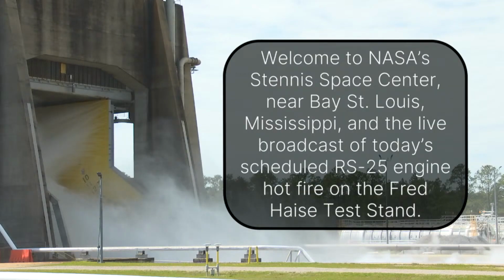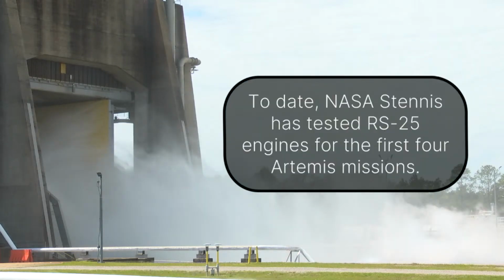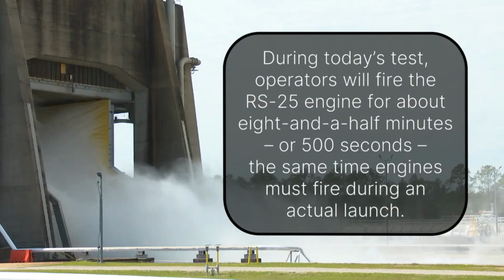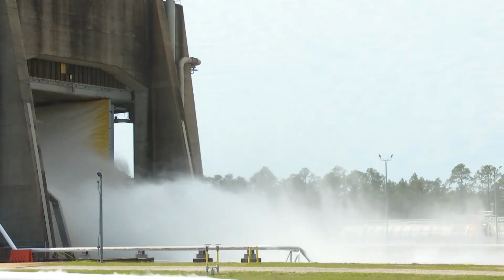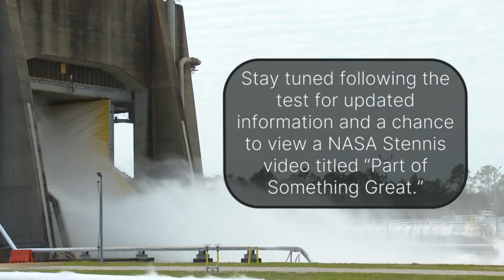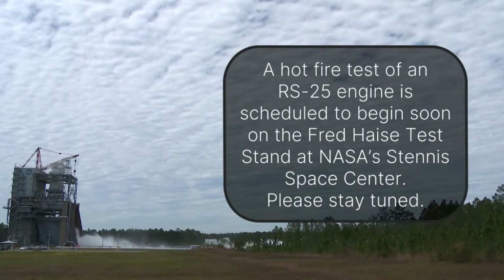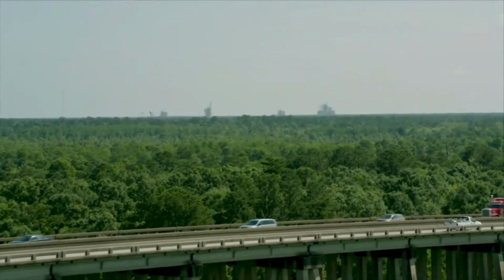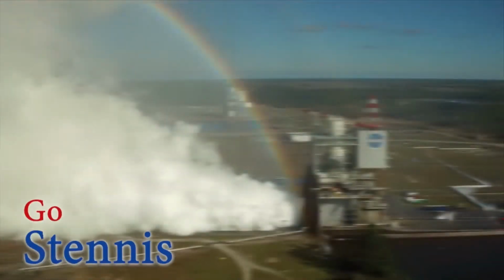RS-25 Artemis Moon Rocket Engine Test at NASA Stennis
As streamed live on 27 Mar 2024

NASA continued a key RS-25 engine test series for future Artemis flights of the agency’s powerful SLS (Space Launch System) rocket March 22 with a hot fire on the Fred Haise Test Stand at NASA’s Stennis Space Center near Bay St. Louis, Mississippi. It marked the 11th hot fire in a 12-test series to certify production of new RS-25 engines by lead contractor Aerojet Rocketdyne, an L3 Harris Technologies company.

Credit: NASA Stennis